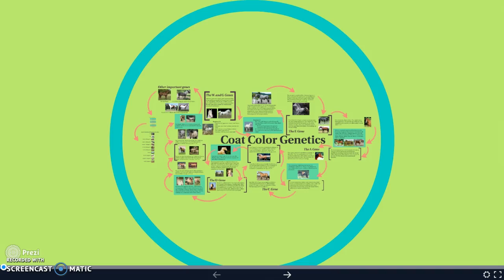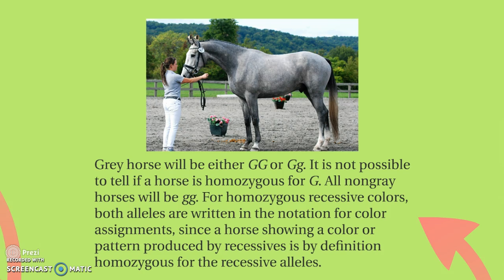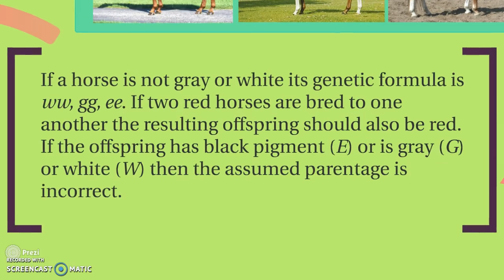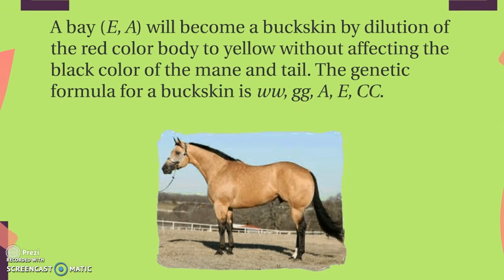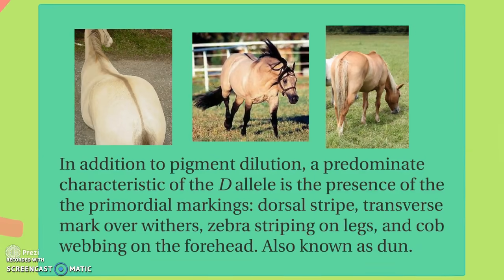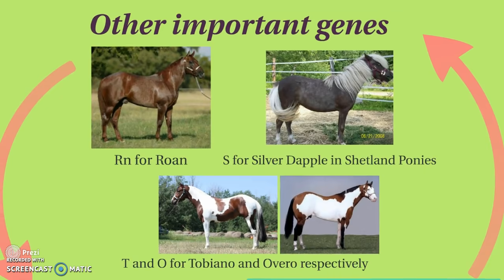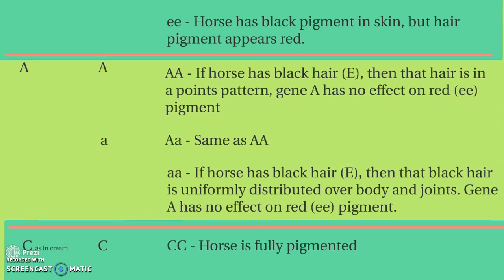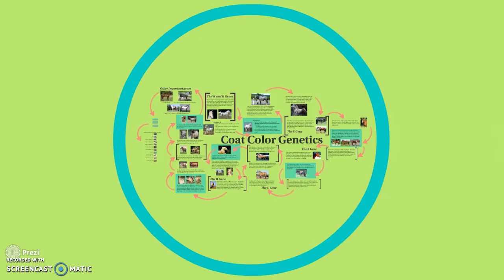Coat Color Genetics